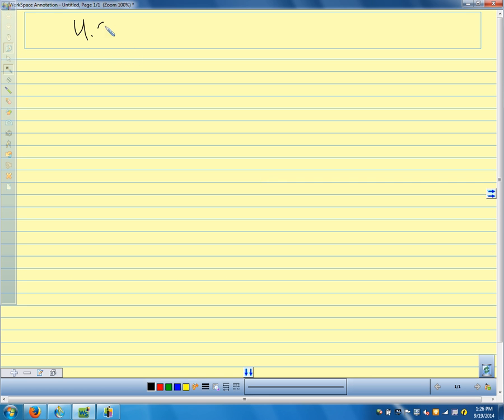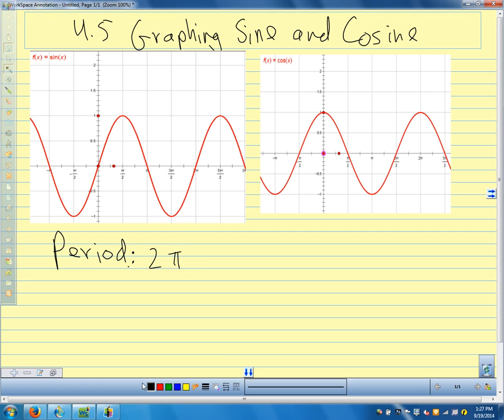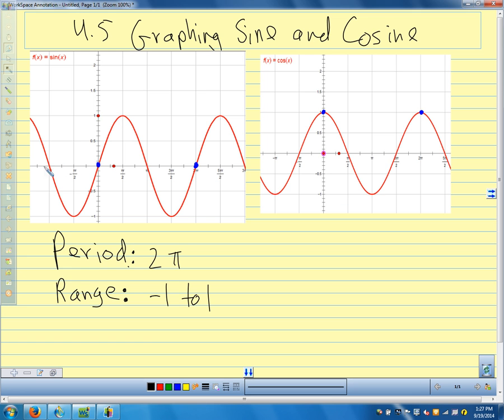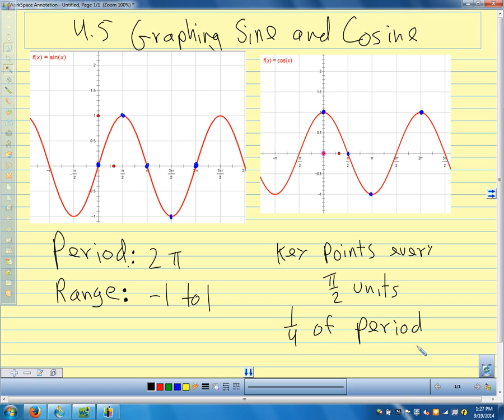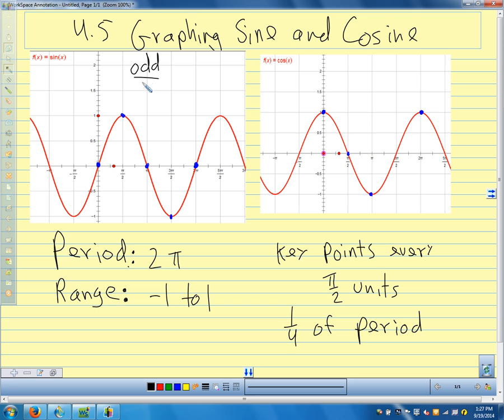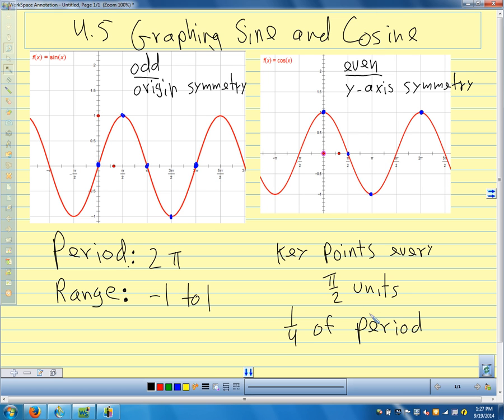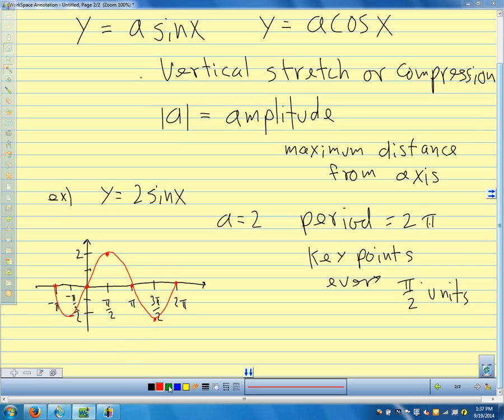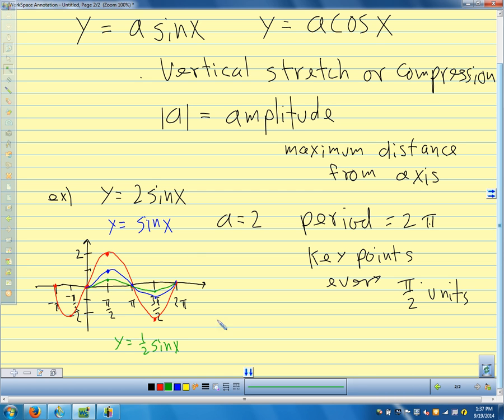Advanced Pre Calc 2014 4.5 Graphing Sine and Cosine Functions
Stretches and Compressions with sine and cosine